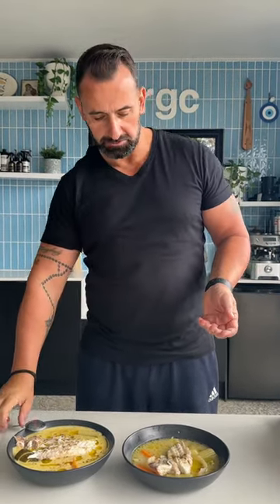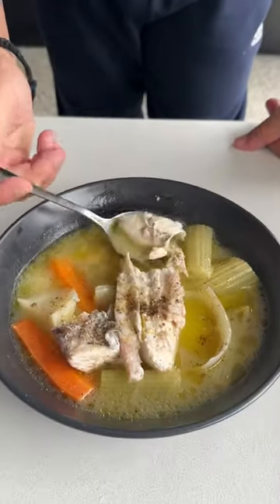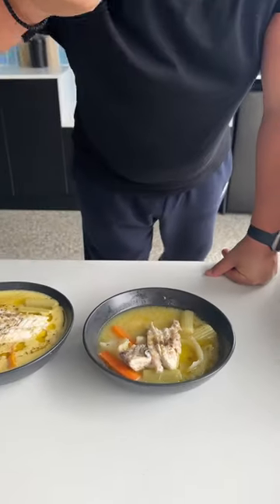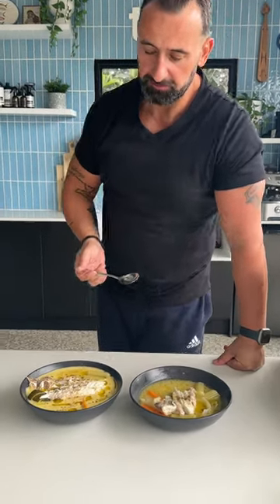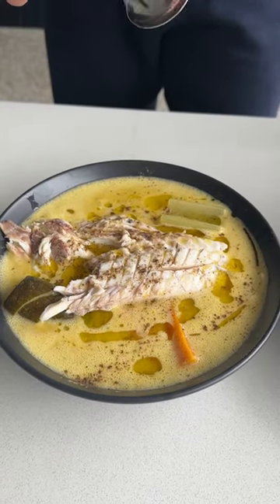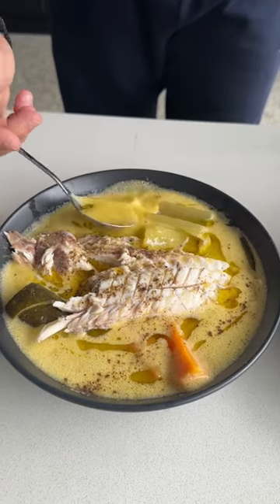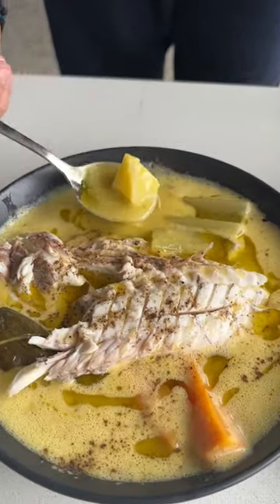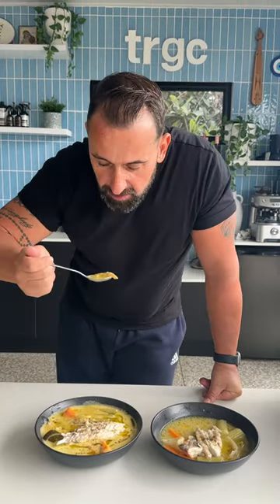Today’s Fish Soup was 👌